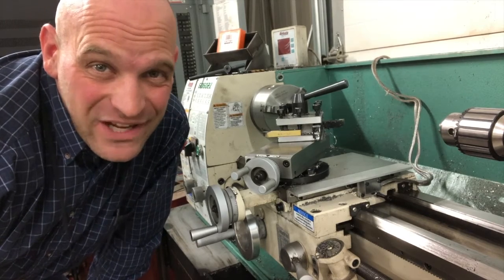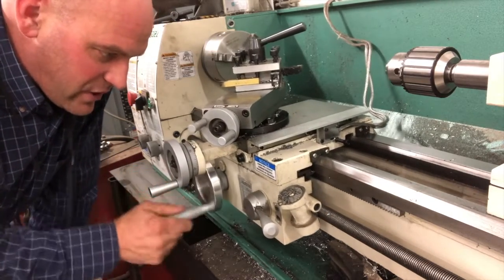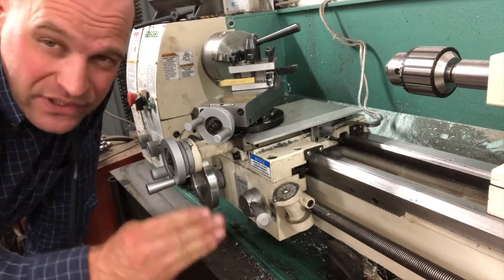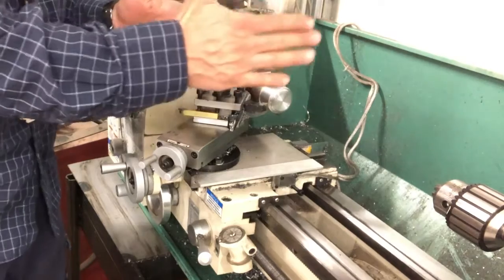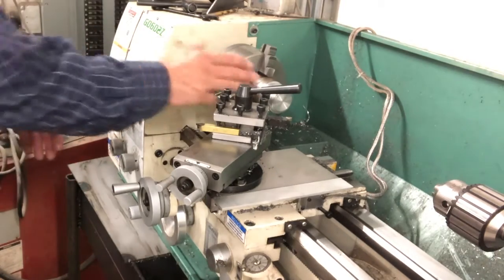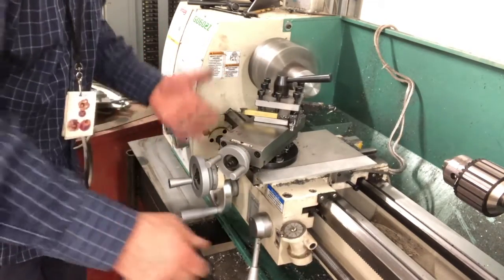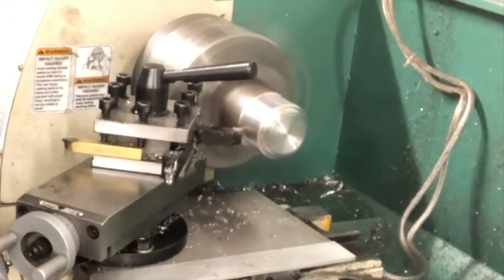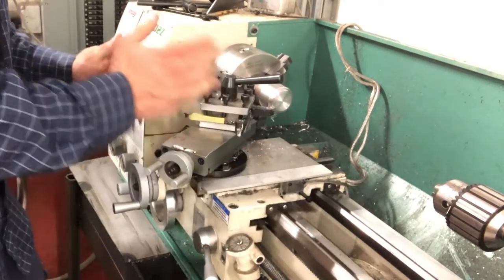How to use the lead screw and half nut lever to turn down a part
Mr. Kongable demonstrates and discusses how to use the Lead Screw to turn down a part and be more consistent with the travel speed.